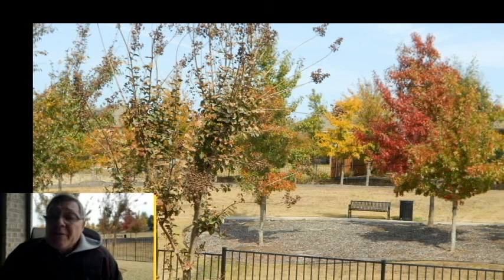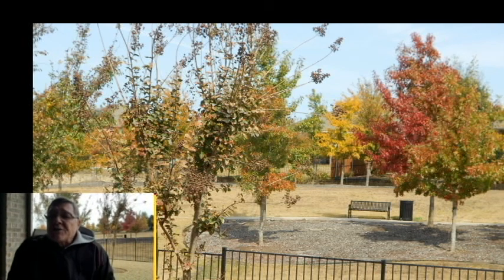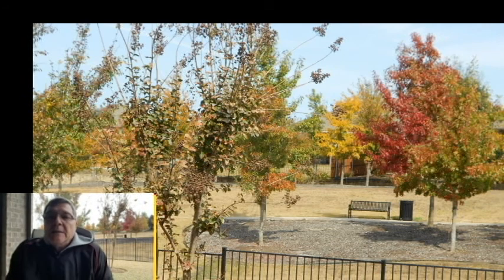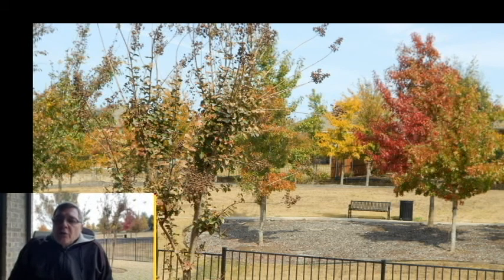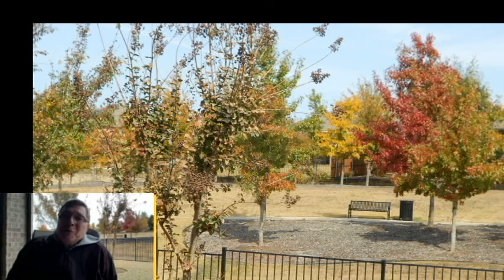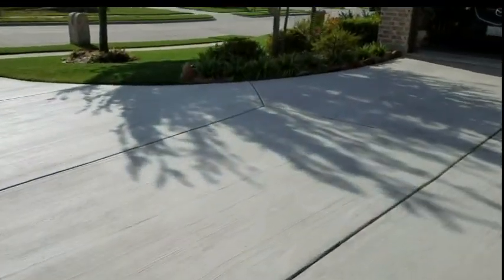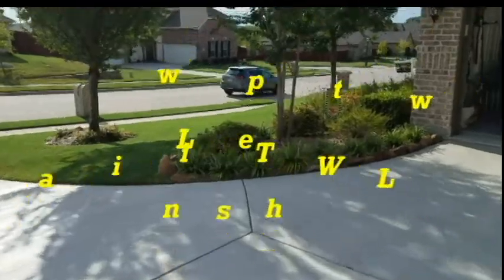Wow!! The Lawn went dormant fast this year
With the recent frosts and freezing temperatures, the burmuda lawn has gone dormant very early, and very fast this year.  This shows the progression from green lawn to dormant lawn over the course of just a few days.